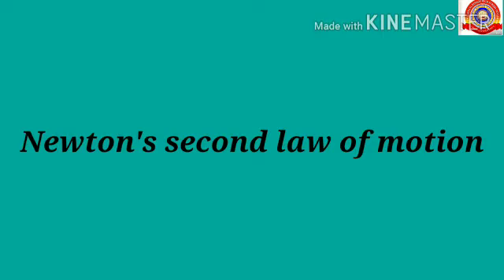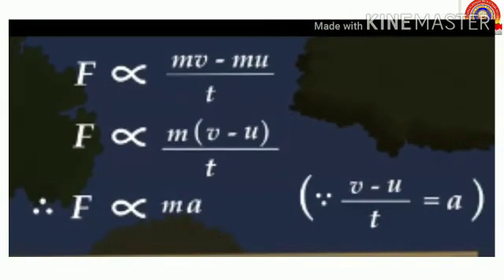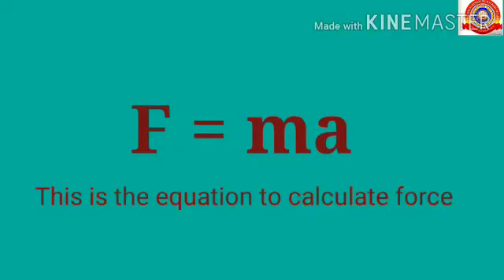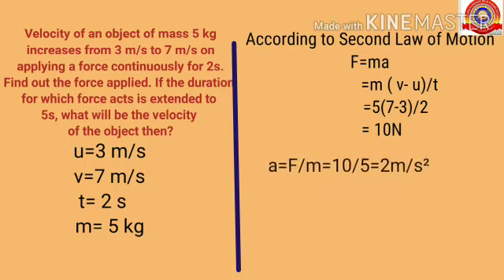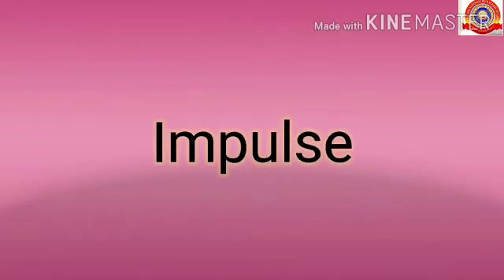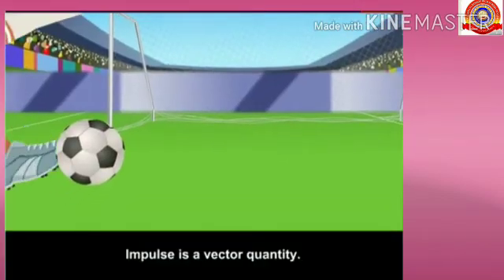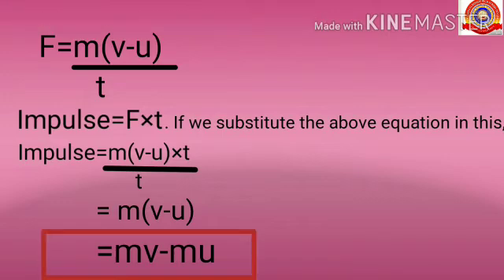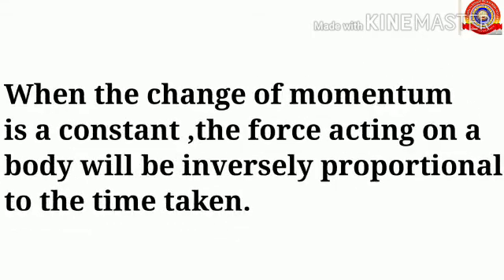KRSMA#Standard 9 Physics Part 4 Chapter 3 Motion and Laws of Motion.